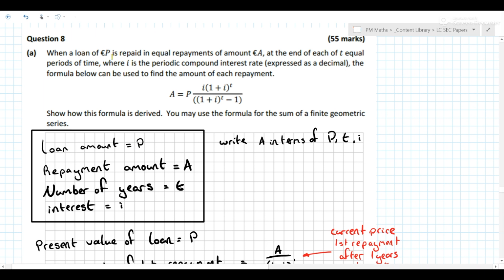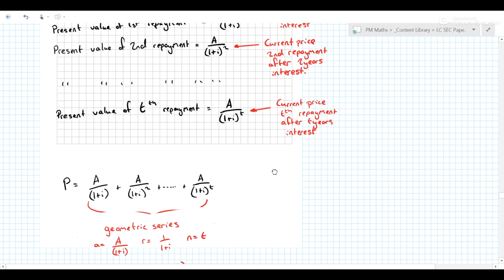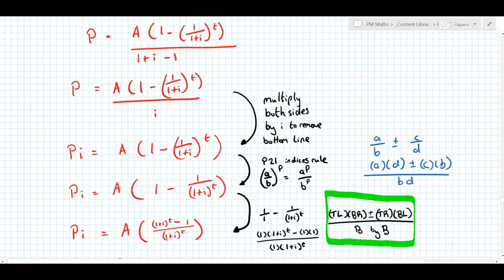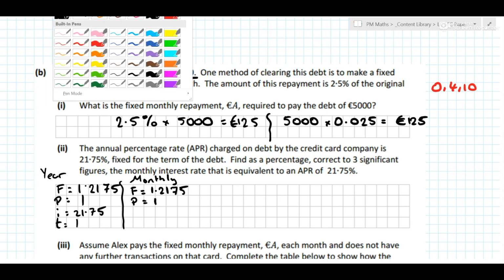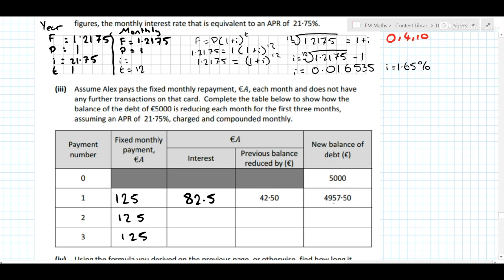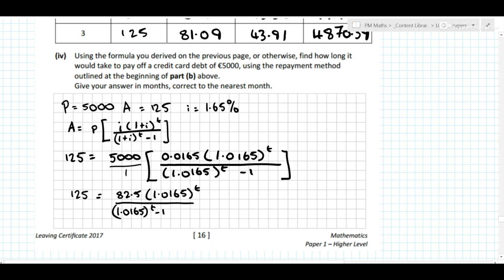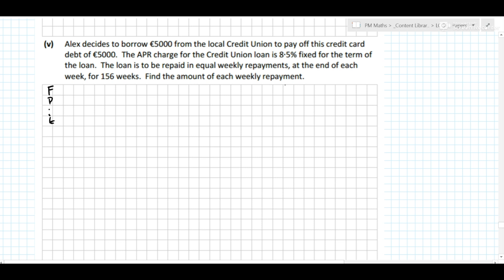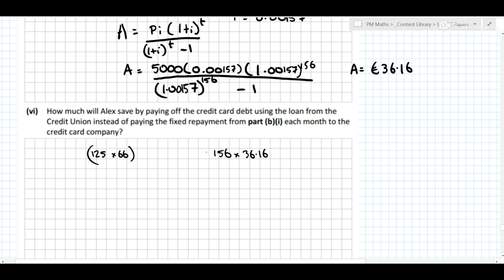SEC 2017 Leaving Cert Higher Level Maths Paper 1 Question 8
Leaving Certificate Maths 2017
Higher Level